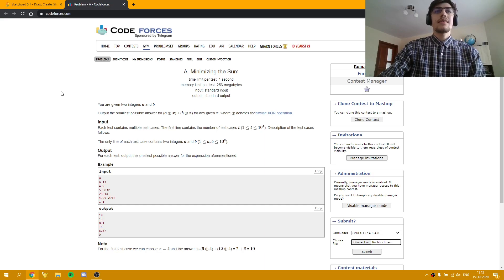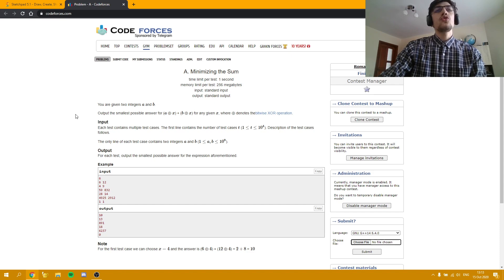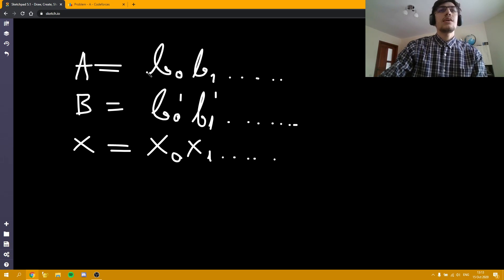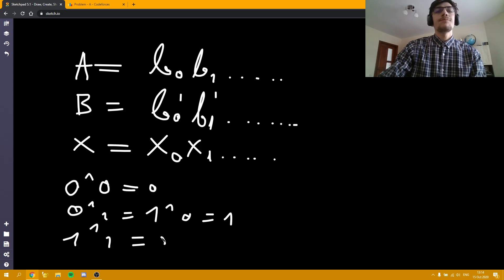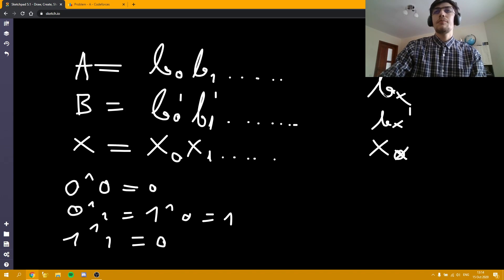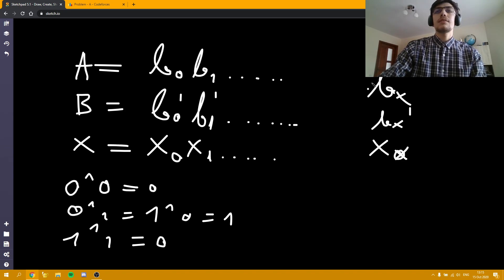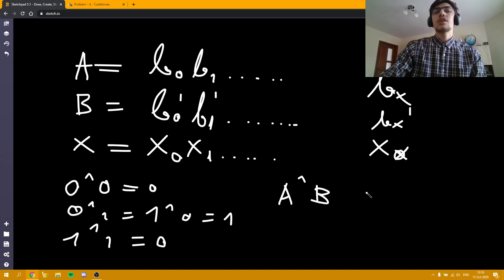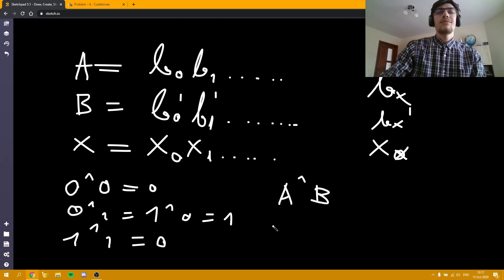Codeforces Round #676 (Div. 2) - A. XORwice - Video Tutorial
Here is the video editorial for today's div2A, an interesting XOR task.

Please take note that the video was recorded before the statement got its final form, but the problem is identical.